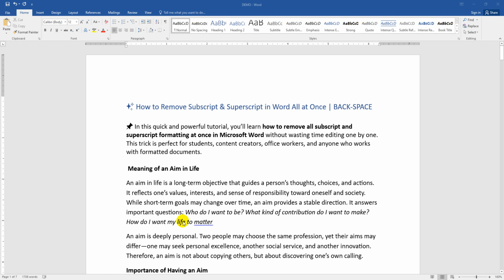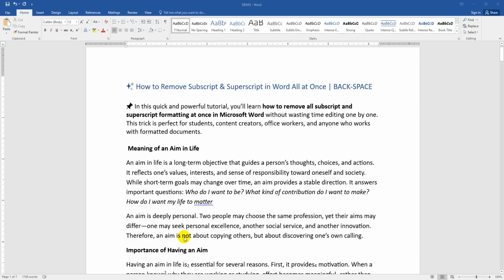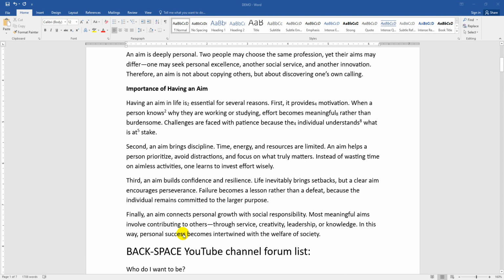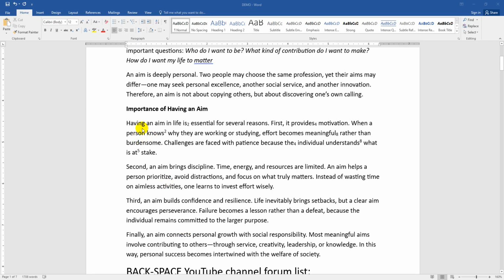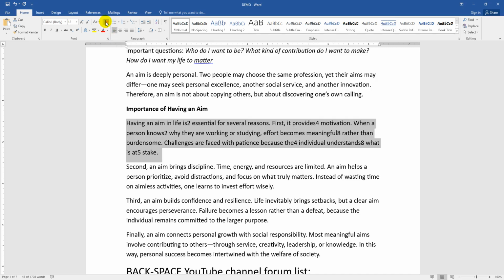How to remove Subscript and superscript in word all at once || BACK-SPACE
✨ How to Remove Subscript & Superscript in Word All at Once | BACK-SPACE

📌 In this quick and powerful tutorial, you’ll learn how to remove all subscript and superscript formatting at once in Microsoft Word without wasting time editing one by one. This trick is perfect for students, content creators, office workers, and anyone who works with formatted documents.

🔹 🧹 How to remove all subscript text instantly
🔹 ✂️ How to clear all superscript formatting in one step
🔹 ⚡ Using Find & Replace tool for advanced formatting control
🔹 🧠 Keyboard shortcuts to speed up your workflow
🔹 💼 Clean and professional document formatting tips

💡 Many users struggle with unwanted formatting in Word documents, especially when copying from the internet or PDFs.
💡 This method helps you clean your document in seconds instead of editing line by line.
💡 It ensures your document looks professional, neat, and consistent.

🛠️ Tools Used

🖥️ Microsoft Word (All Versions Supported)
⌨️ Basic Keyboard Shortcuts
📑 Find & Replace Formatting Feature

📈 Perfect For

🎓 Students & Teachers
🧑‍💻 Office & Freelance Workers
📚 Writers & Bloggers
🎬 Content Creators
🖨️ Anyone preparing clean documents

🔔 Support BACK-SPACE

💬 Comment your problems or questions
📢 Share with friends who need Word tips

Remove subscript Word, remove superscript Word, clear formatting Word, Word formatting tutorial, MS Word tricks, Word find and replace formatting, clean document formatting